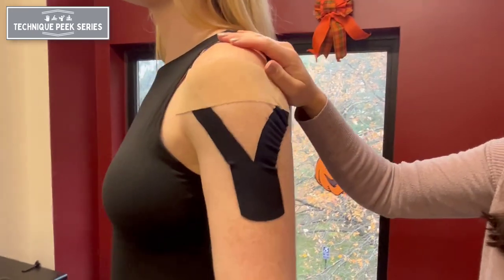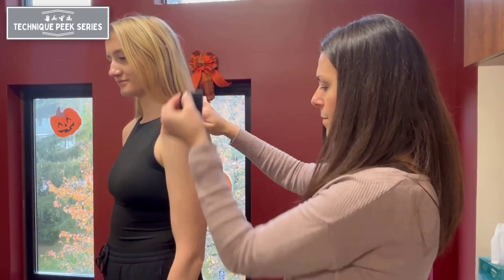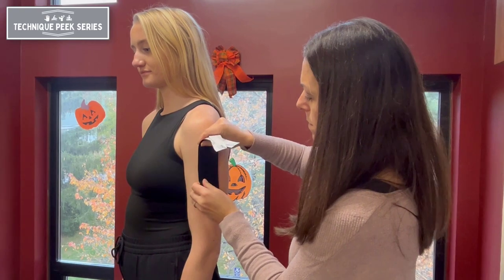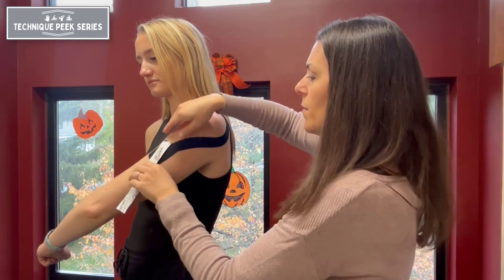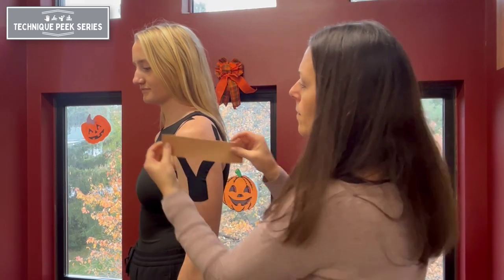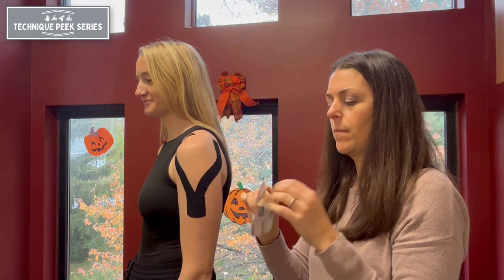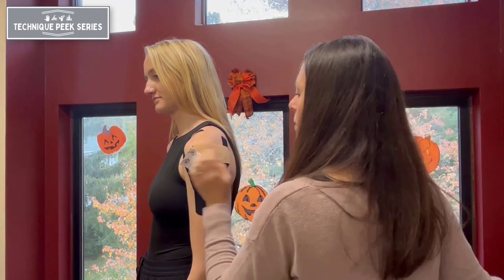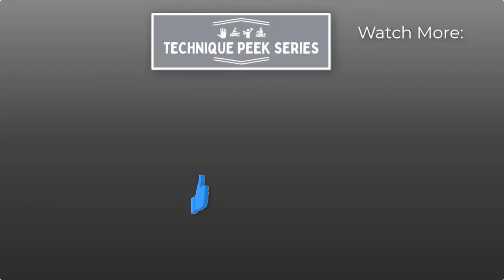How to Provide Shoulder Support using Kinesio Tape | Technique Peek Series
Need to get some Kinesiology Tape to try this yourself? buy it

This Technique Peek Series video features Joanna Spivack, OTR/L, CHT, demonstrating how to provide glenohumeral Joint support using Kinesio Tape.  This technique uses a neurological application for the deltoid as well as a mechanical application for the supraspinatus muscle.